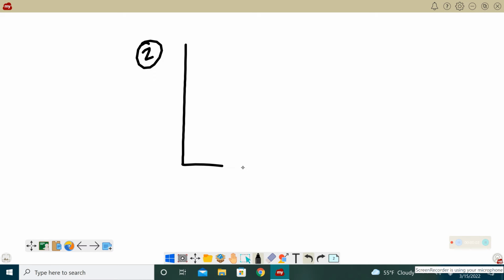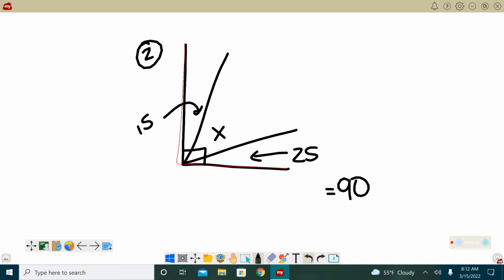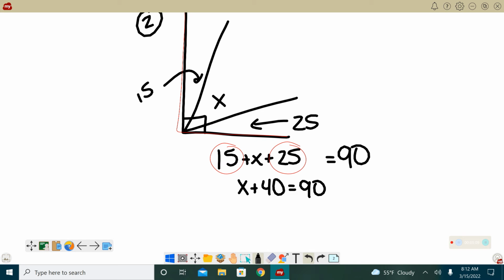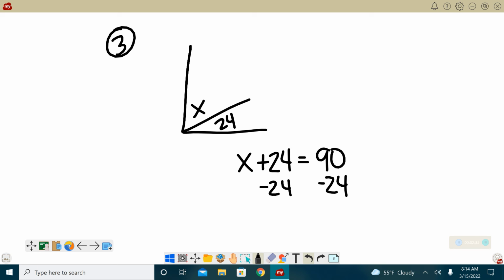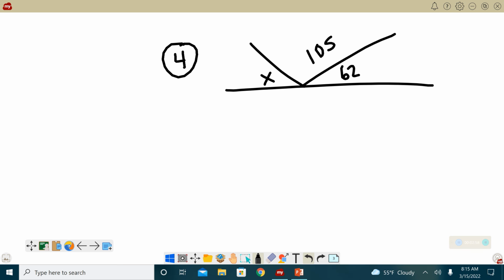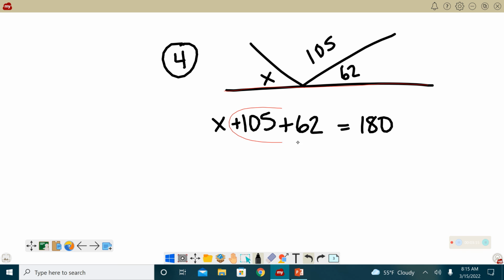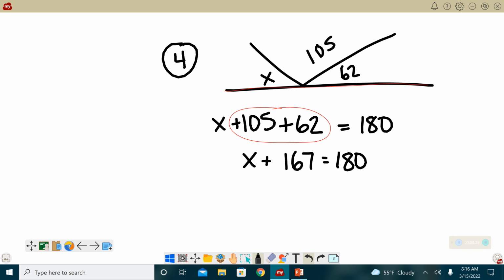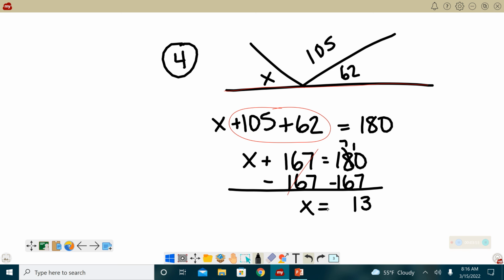6th Grade Module 4 Lesson 30 (Eureka Math) Problems 2-4